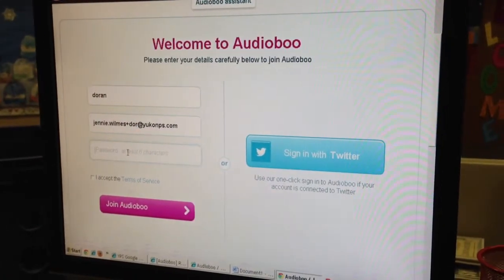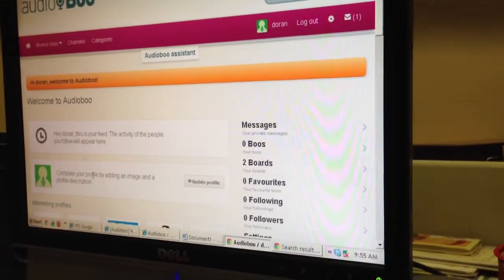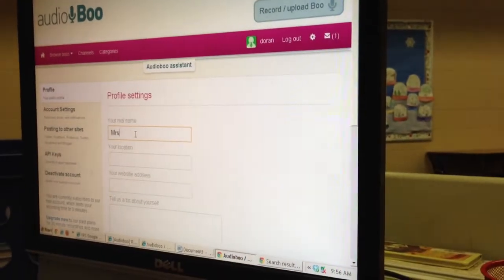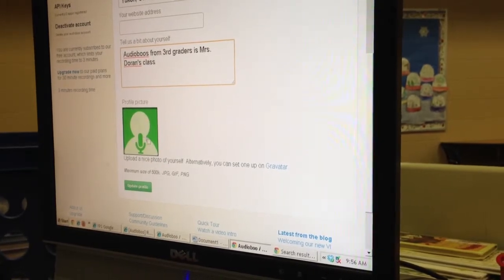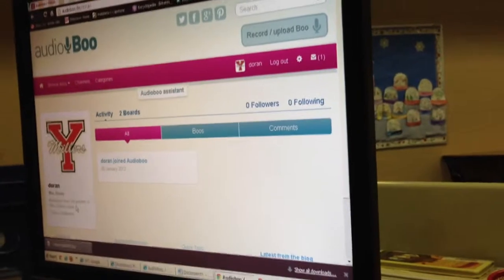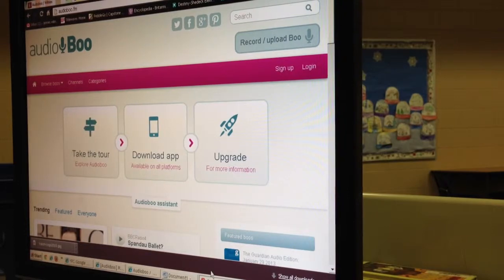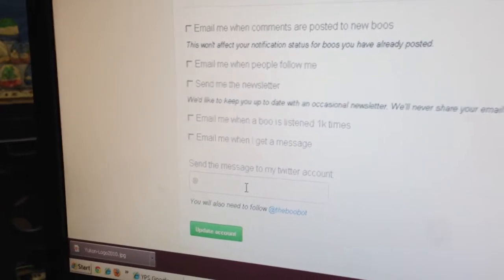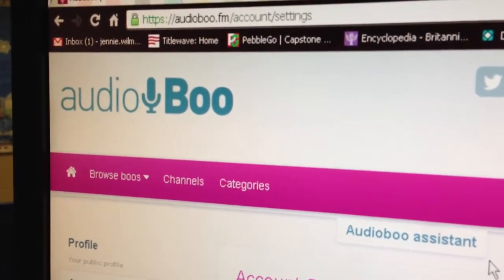Create Multiple Audioboo Channels with the Same Gmail Address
This is a tutorial how you can create multiple channels on the website AudioBoo using a trick with Google email accounts. The trick is to add "+XYZ" after your Gmail userID, before the "@" symbol. Replace "XYZ" with letters or numbers of your choice.

Gmail will deliver mail using this address to your regular email account. Websites like AudioBoo, however, will treat this as a new/different email account and let you create a new channel with it.

Hat tip to Sue Waters for sharing this Gmail trick back in 2008: